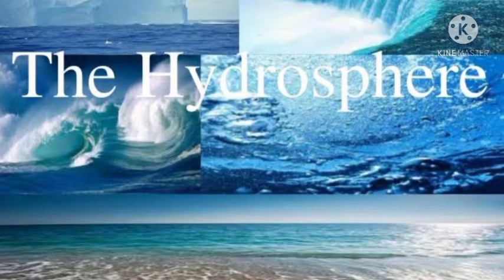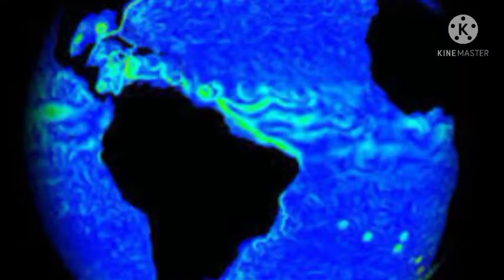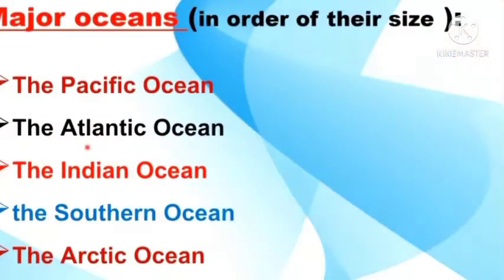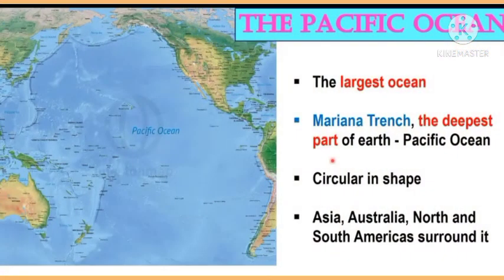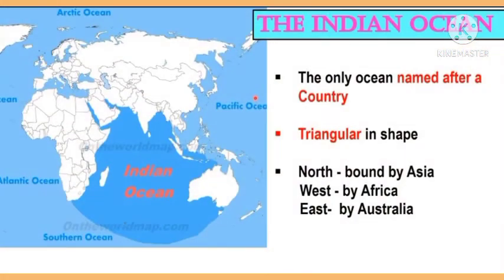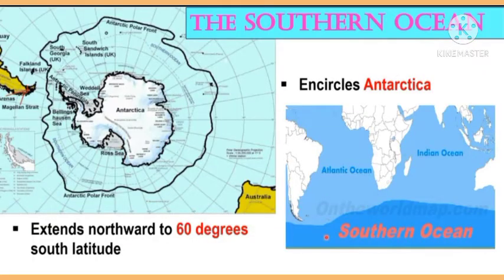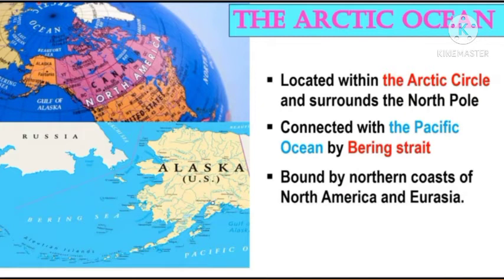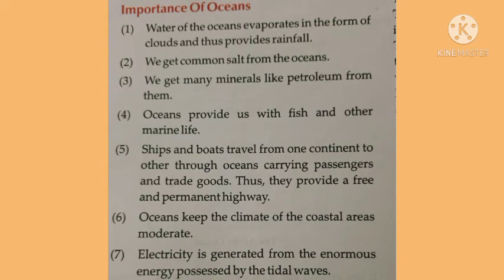Class 6 Geography 5th chapter. Topic: Hydrosphere.